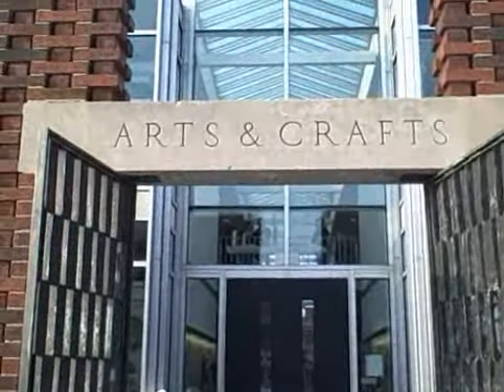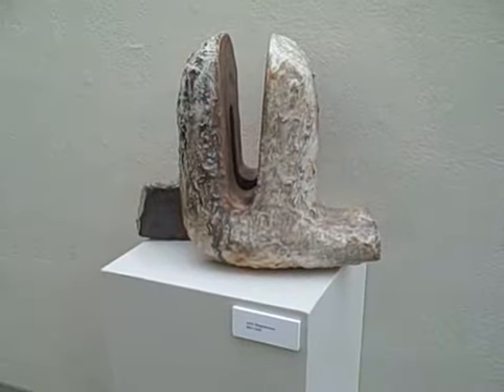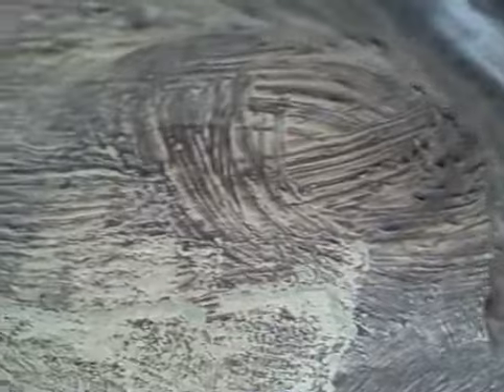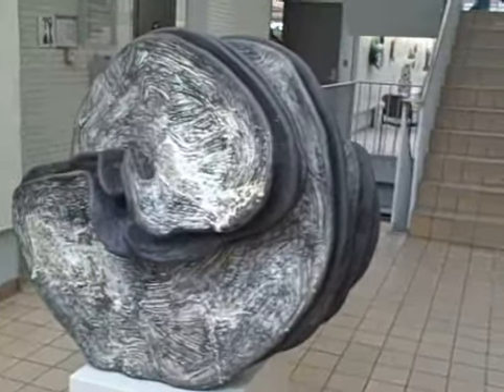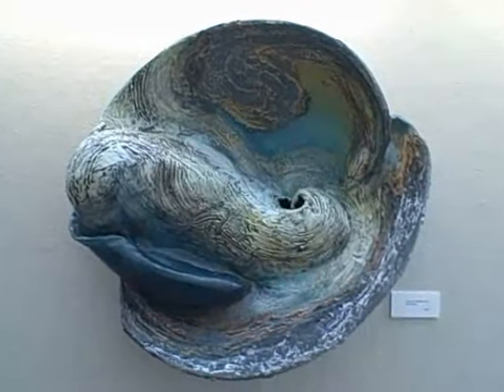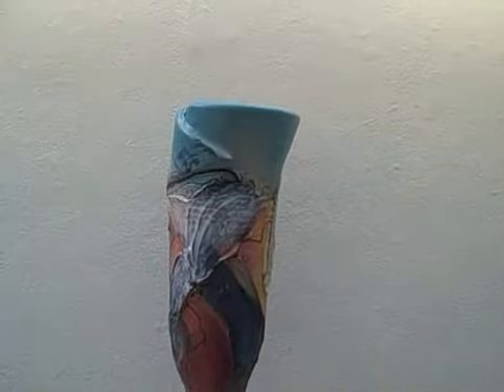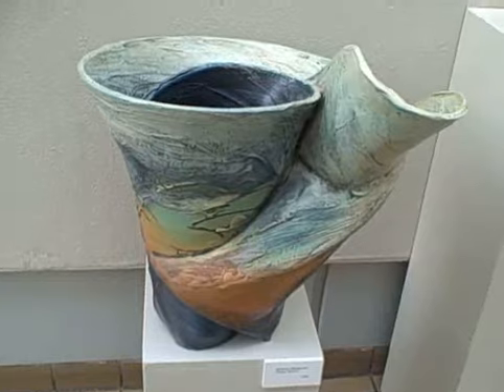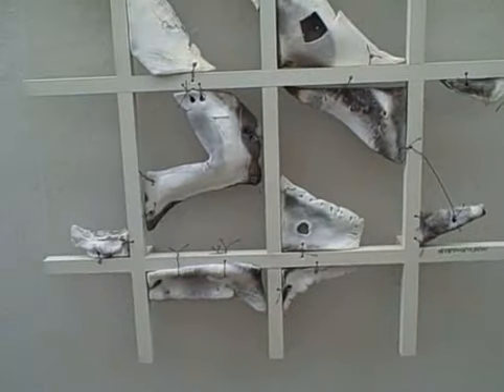JOHN AND SUZANNE STEPHENSON Pillars FOUR DECADES IN CLAY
[This is Part 1 of a two-part video]

JOHN STEPHENSON
SUZANNE STEPHENSON

Pillars
FOUR DECADES IN CLAY

OPENING RECEPTION WITH THE ARTISTS:
Thursday, January 22, 4-6 p.m.
College for Creative Studies
Yamasaki Bldg. Gallery
Show continues through February 26, 2009

As the exhibitions name implies, both John and Suzanne Stephenson have risen to become major figures in the ceramic community, nationally, internationally, and locally as long time educators. They have exhibited throughout the world and are represented in numerous museum and private collections. Both artists have pushed the ceramic medium in new directions and to this day are developing new methods of working and approaches in clay. This exhibit  features 25 pieces from various periods throughout their careers but mainly focusing on more recent works.